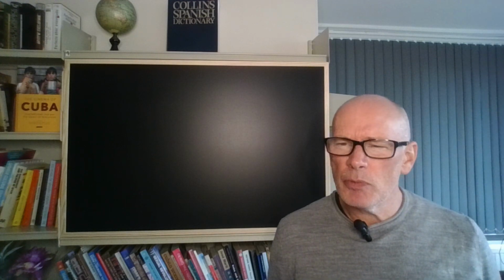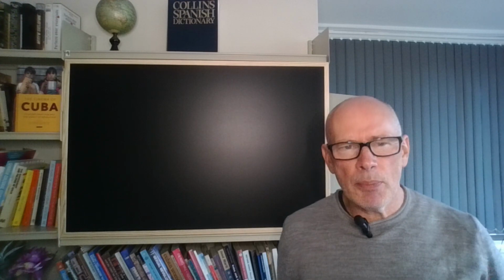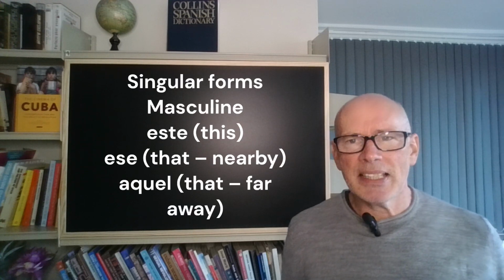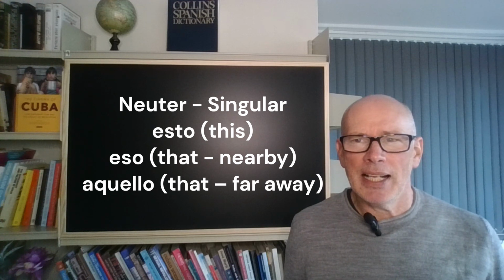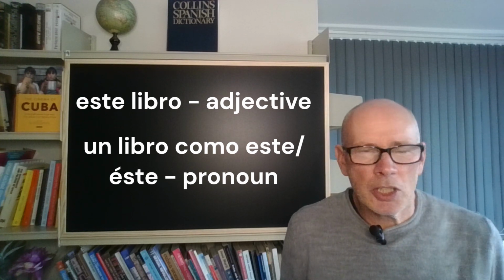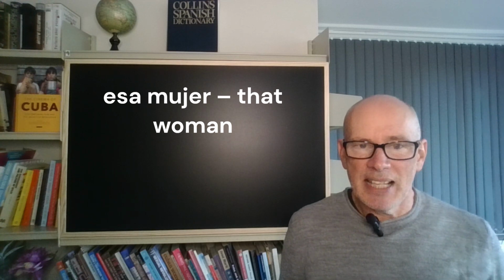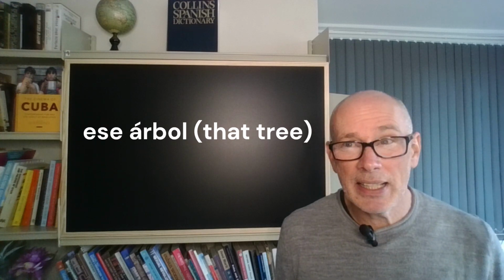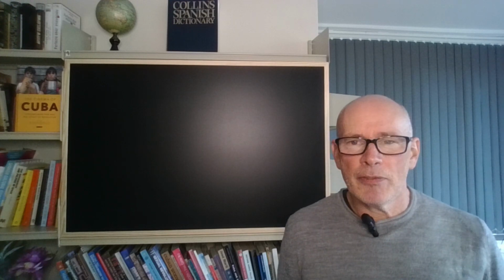Demonstrative adjectives and pronouns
Este/ese, esta/esa, aquel/aquella...? Demonstrative adjectives and pronouns and how to use them, by the Spanish Grammar Guy.